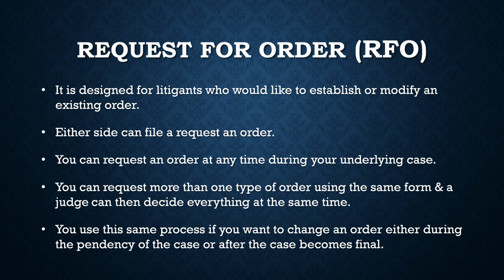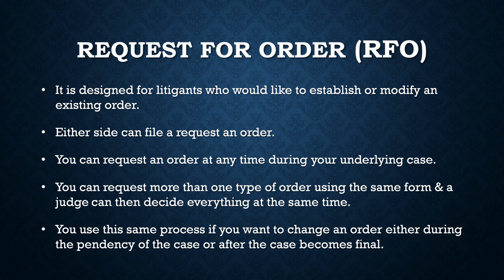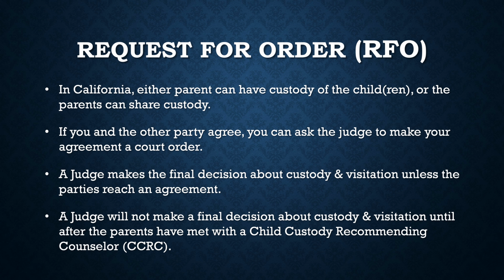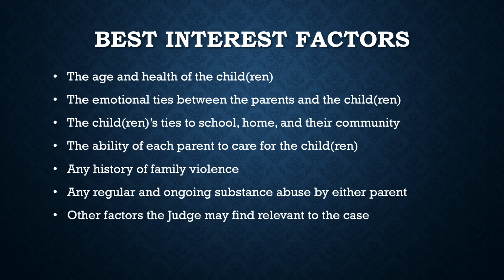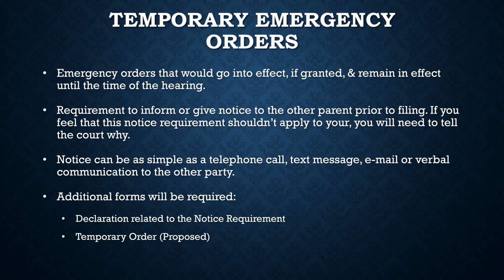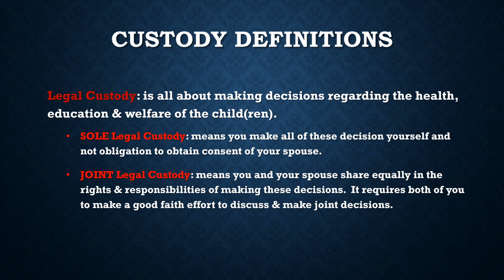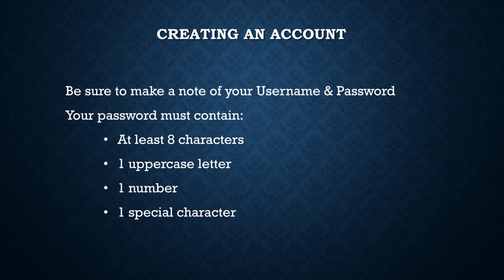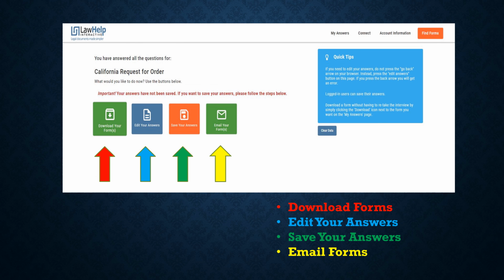Filing "Request for order" online